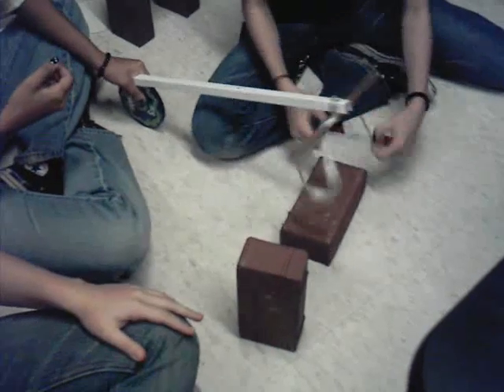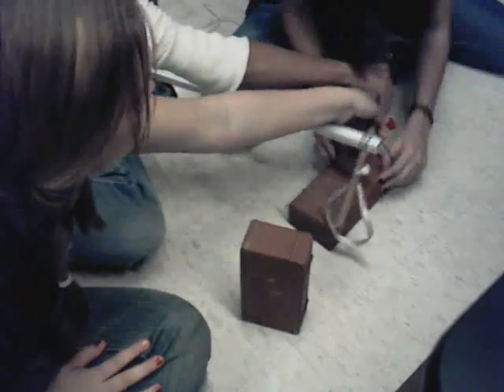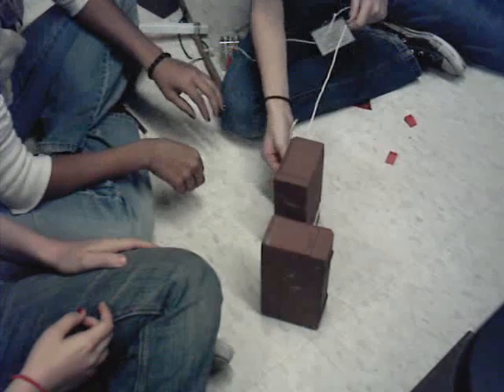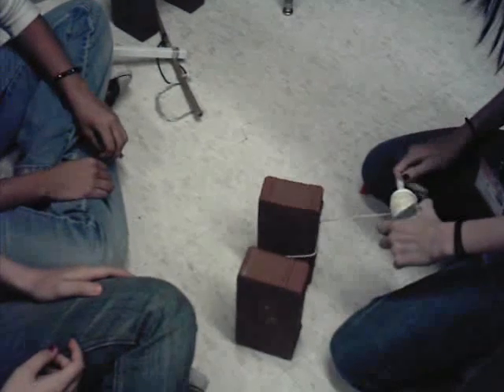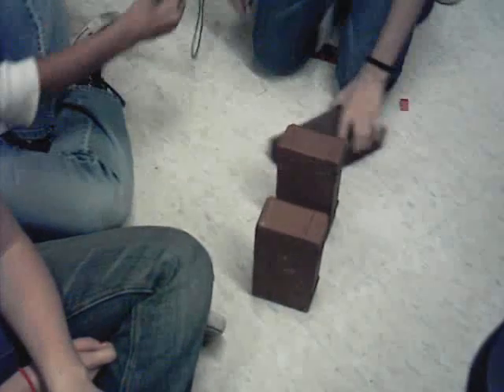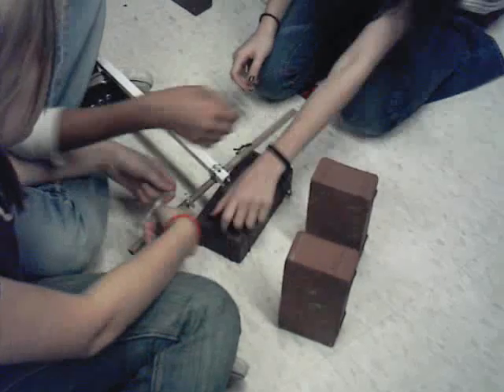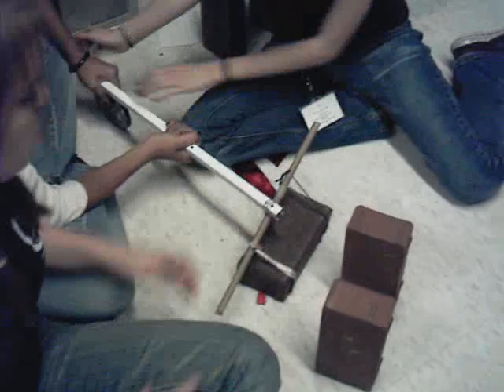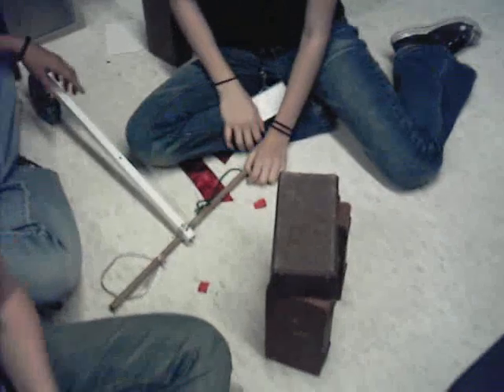Stonehenge simple machine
Students use a wheel and axle and second class lever to build a model stonehenge.